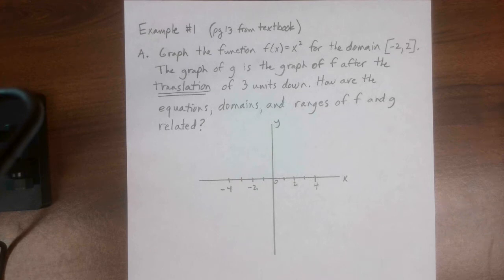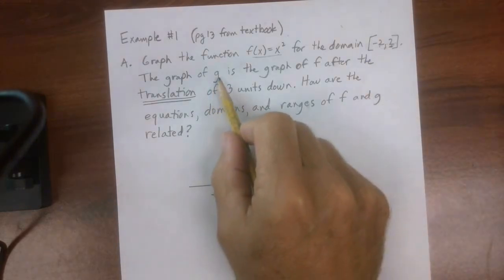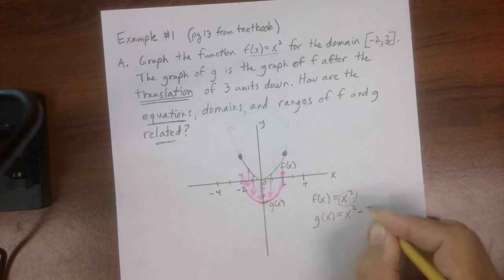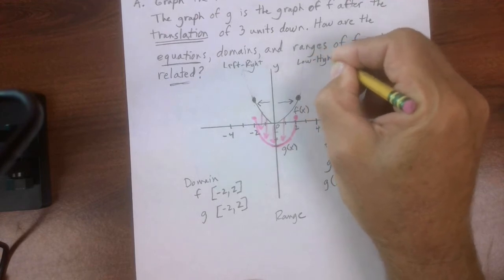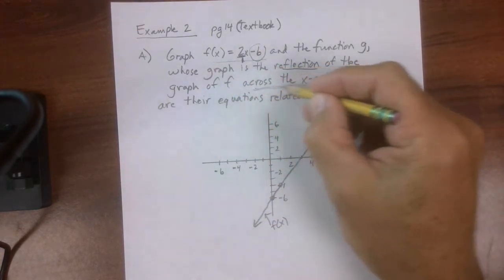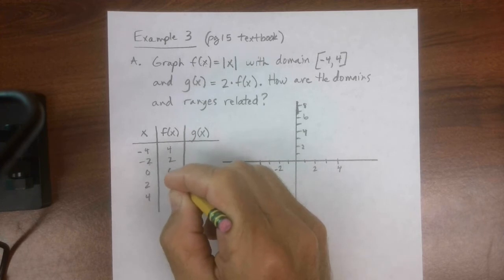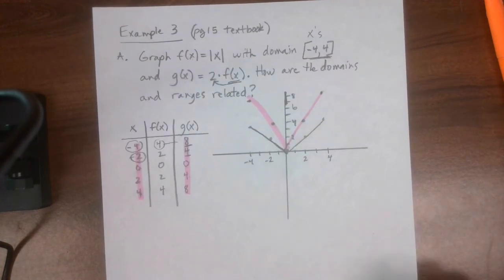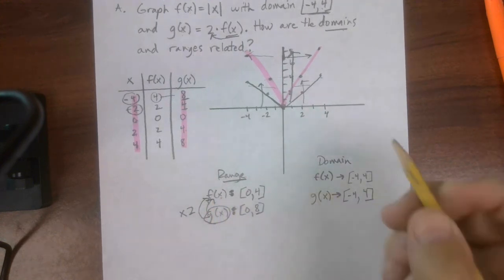1.2 Day 1: Example Problems 1,2,3 from Textbook: Graphical Transformations